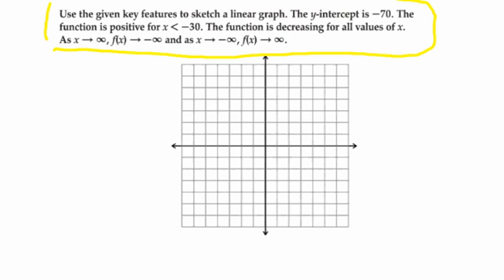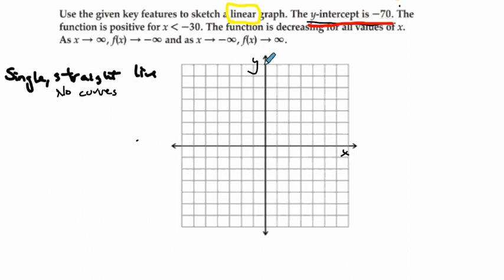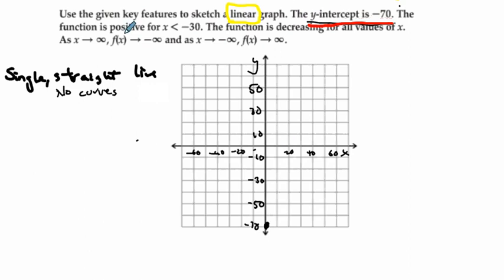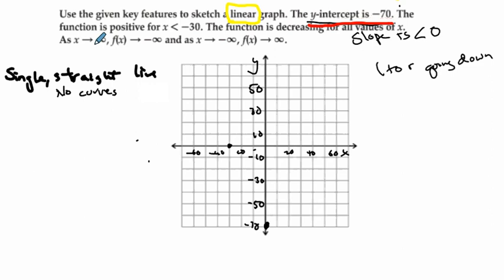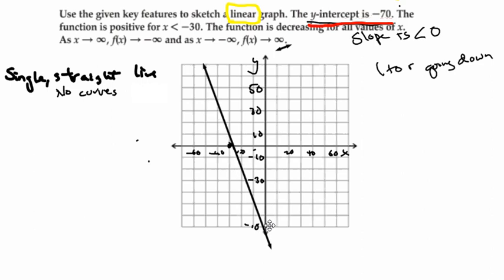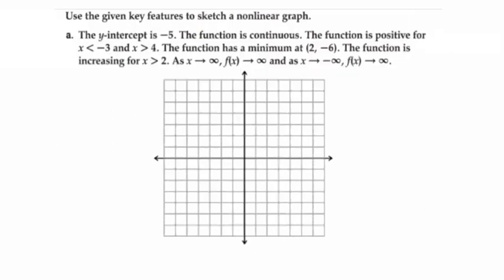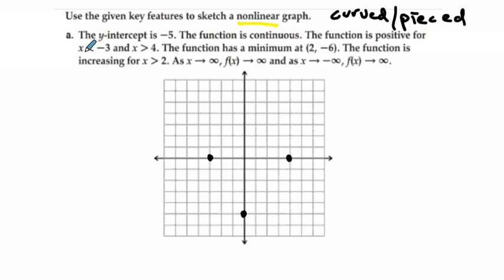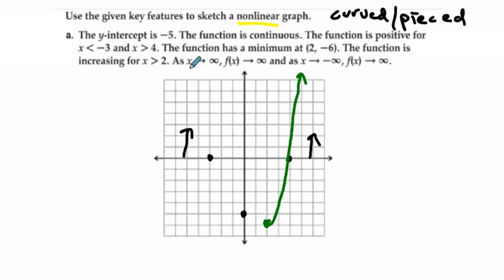Alg2 Lesson 2.4 Sketching Functions -First 2 Examples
These are the first two examples we will go over where we take a pile of words, decode them into what they actually mean, and then sketch a function that meets the criteria listed in the problem. These may or may not be in the correct order with your student notes sheet, so take a minute once you see the problem to find the corresponding problem on your student notes.